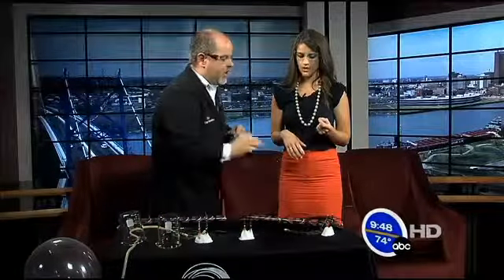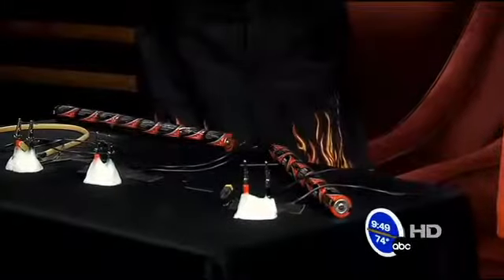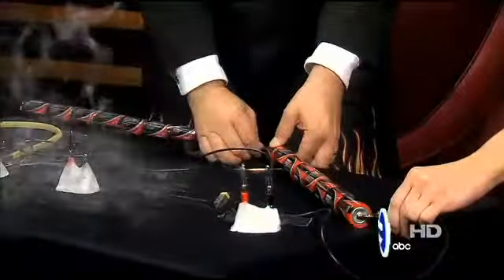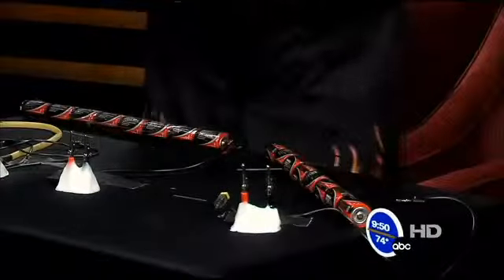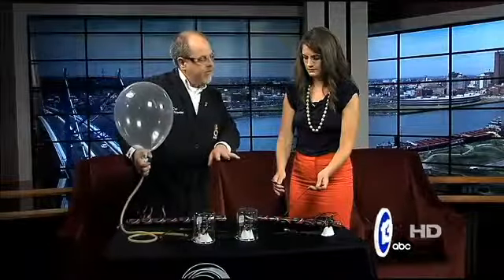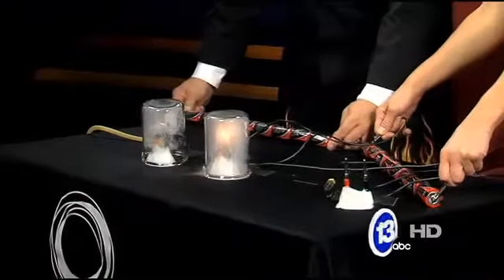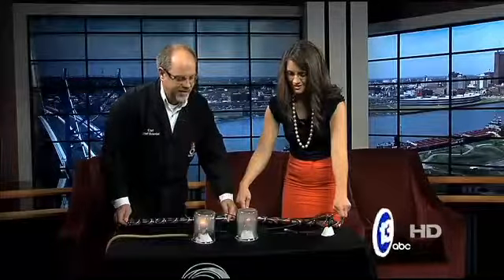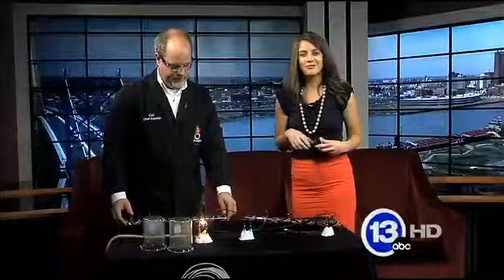Imagine It August 10